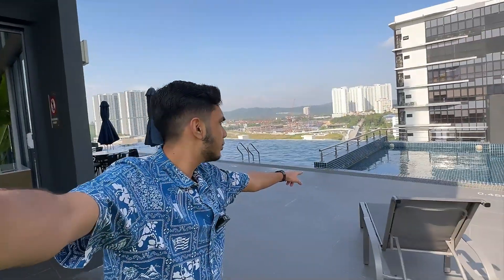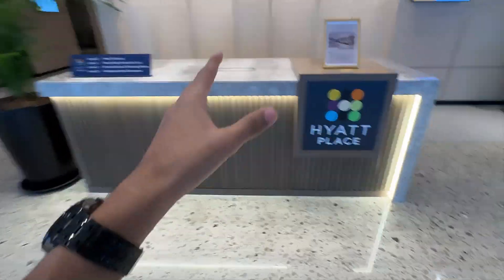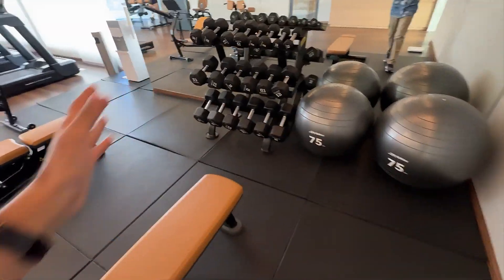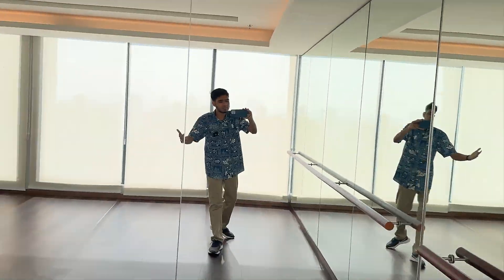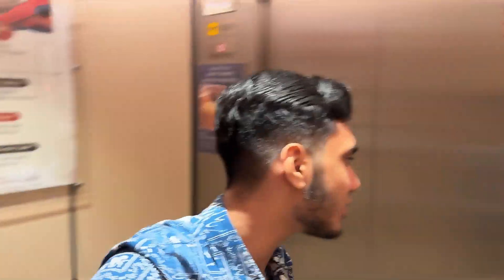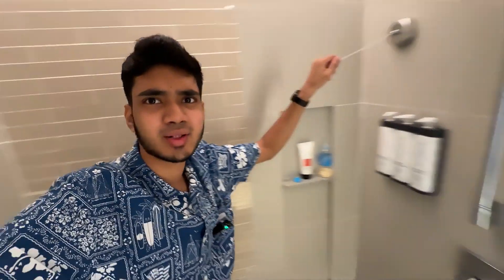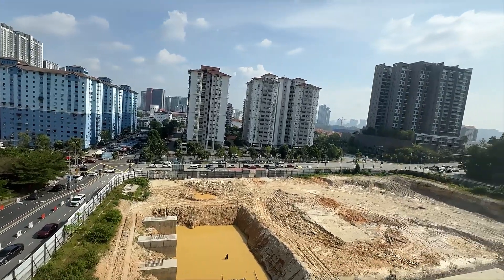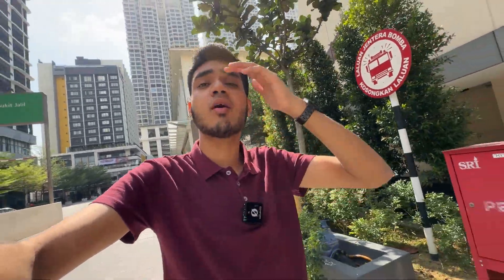I Stayed at Hyatt Place next to Pavilion Mall! - I Wasn’t Expecting This!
Hyatt Place Hotel & Pavilion Mall Tour, Guide & Review at Bukit Jalil, Kuala Lumpur.

Hey there - I'm Khan 7. I make  lifestyle & travel vlogs and have lots of fun making them. :D